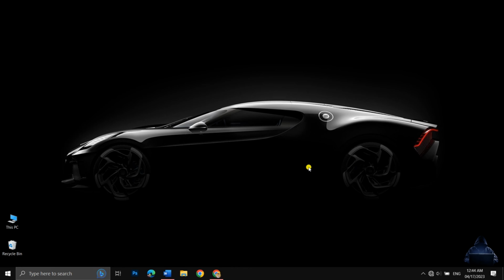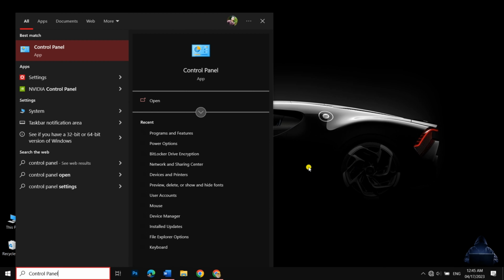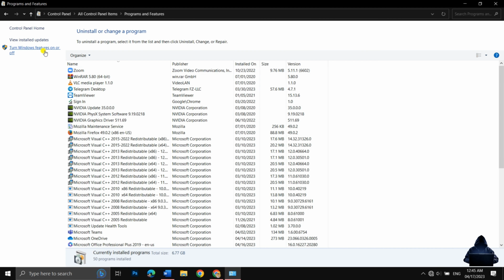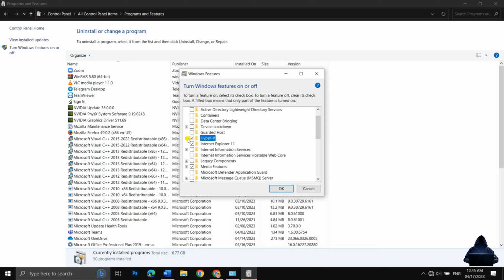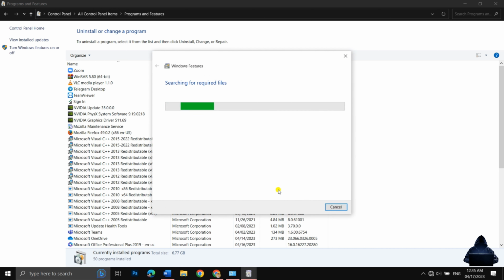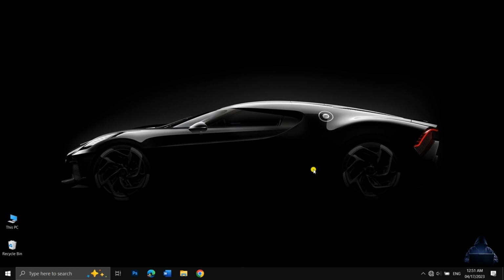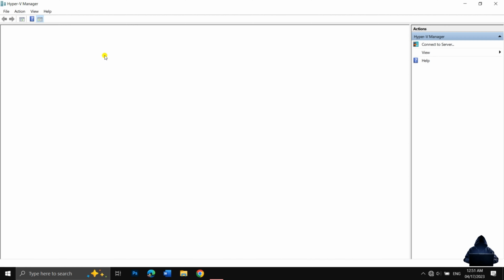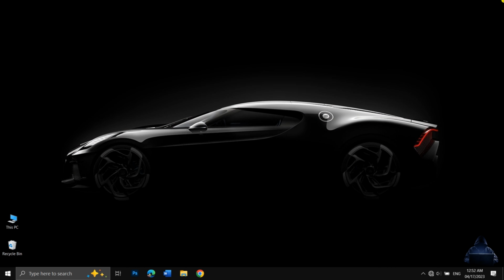How to install Hyper V on Windows 10 | 2023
Hyper-V is a virtualization technology developed by Microsoft for Windows Server and Windows operating systems that allows multiple virtual machines (VMs) to run on a single physical server. Hyper-V provides several advantages, including:

Server Consolidation: Hyper-V enables server consolidation by allowing multiple VMs to run on a single physical server, which can reduce the number of physical servers needed in a data center. This can result in cost savings in terms of hardware, power, cooling, and physical space.

Improved Resource Utilization: Hyper-V allows for dynamic allocation of resources such as CPU, memory, and storage to virtual machines, which helps optimize resource utilization. Resources can be allocated or adjusted on-the-fly based on the needs of the VMs, allowing for efficient utilization of hardware resources.

Enhanced Flexibility and Mobility: Hyper-V provides the ability to move virtual machines between physical servers without downtime using features such as Live Migration and Storage Migration. This enables workload mobility, allowing for better flexibility in managing and balancing workloads across servers, performing maintenance tasks, and improving overall availability.

Better Security and Isolation: Hyper-V provides strong isolation between virtual machines, meaning that VMs are isolated from each other and from the host operating system. This helps prevent malware and other security threats from spreading across VMs and provides a secure environment for running different workloads.

High Availability and Fault Tolerance: Hyper-V offers features such as failover clustering and VM replication, which help ensure high availability and fault tolerance for critical workloads. VMs can be automatically moved to healthy hosts in case of hardware failure or other issues, minimizing downtime and improving overall availability.

Support for Windows Ecosystem: Hyper-V is natively integrated with Windows Server and other Microsoft products, making it a suitable choice for organizations that rely on the Windows ecosystem for their IT infrastructure. It supports running various versions of Windows Server and Windows desktop operating systems as guest VMs, providing seamless compatibility for Windows-based workloads.

Robust Management Tools: Hyper-V comes with a rich set of management tools such as Hyper-V Manager, Windows Admin Center, and PowerShell, which provide comprehensive management capabilities for creating, configuring, monitoring, and managing virtual machines and virtual networks.

Overall, Hyper-V offers many advantages for organizations looking to implement virtualization in their IT infrastructure, including improved server consolidation, resource utilization, flexibility, security, availability, and management capabilities. However, it's important to consider the specific requirements and constraints of your organization's IT environment before adopting Hyper-V or any other virtualization technology.